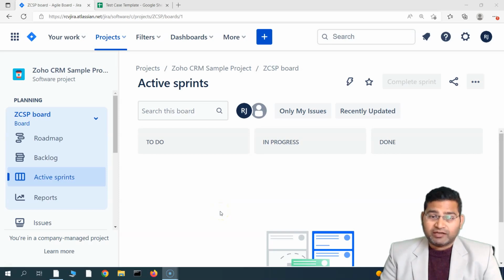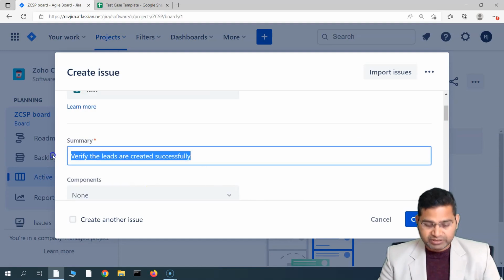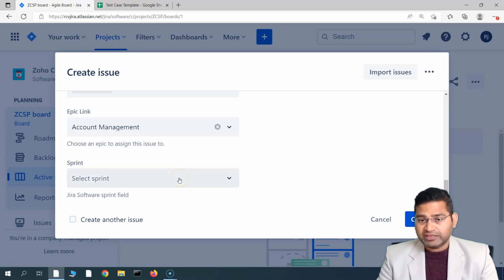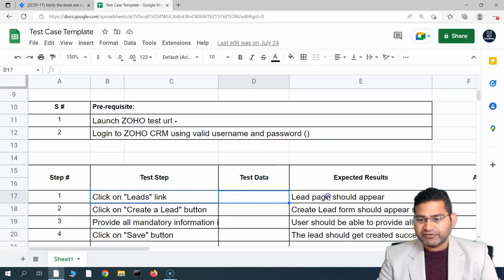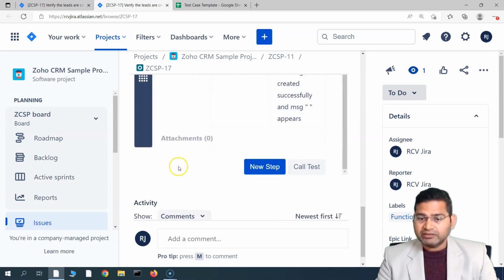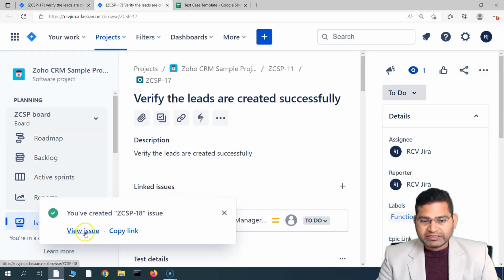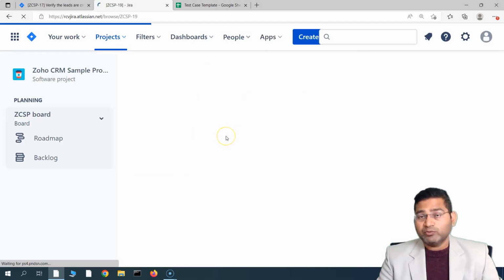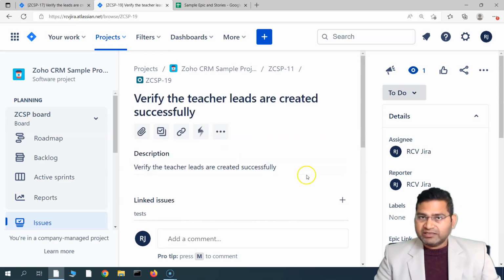Jira Xray Tutorial #3 - How to Create Test Cases in Jira Xray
In this Jira Xray Tutorial, we will learn how to create test cases in Jira Xray. This is complete Jira Xray training for beginners which will help you to understand Jira Xray from scratch and also master Jira agile test management using Jira Xray plugin.